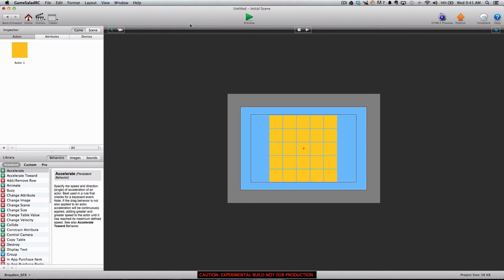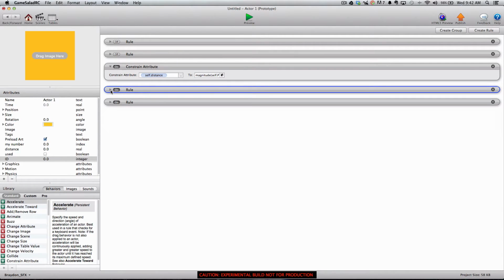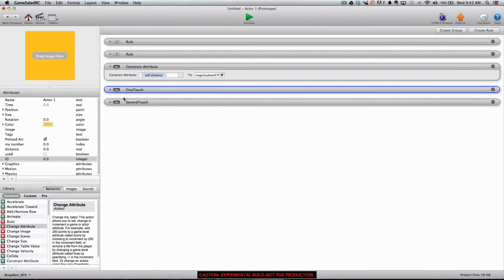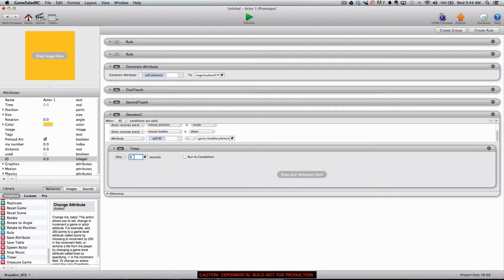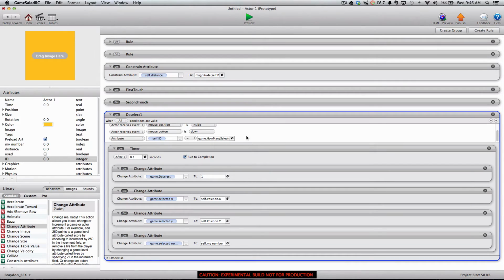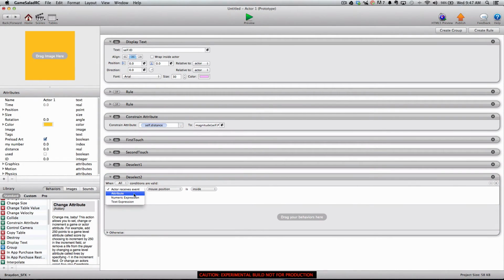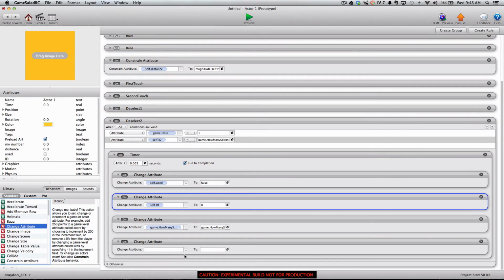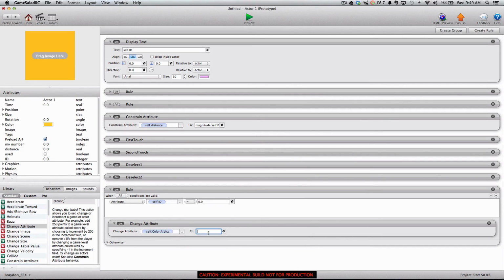Drag to Select: Deselecting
In part 2 of this mini-series, we show you how to deselect actors which have already been selected. This is a great and simple way to accomplish this without too much code.